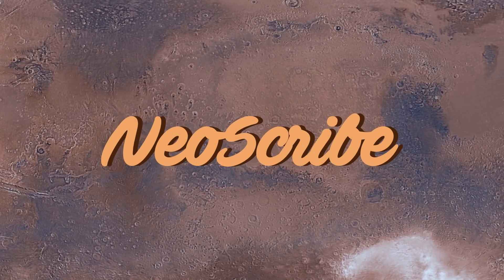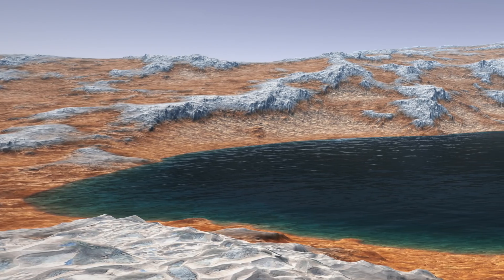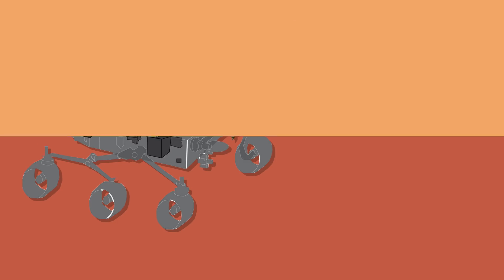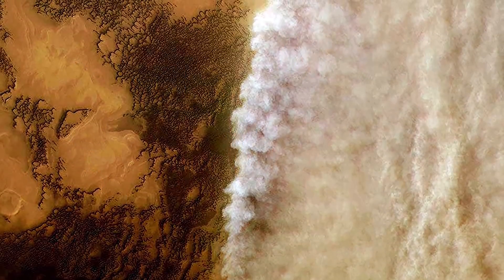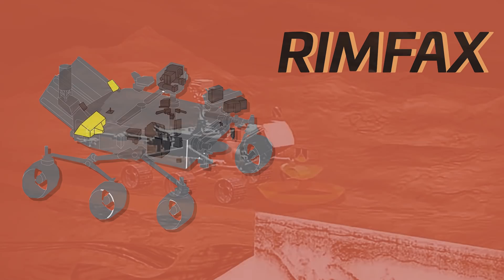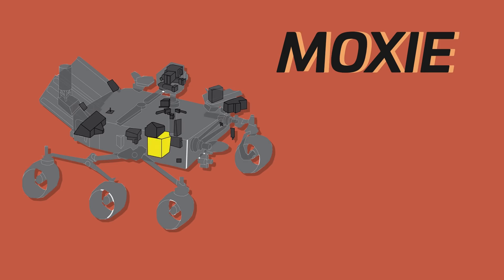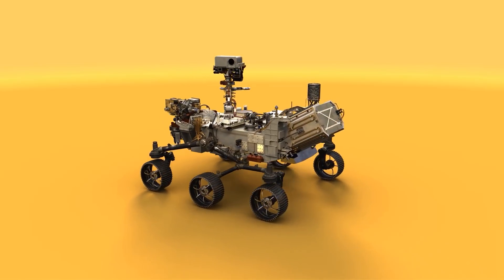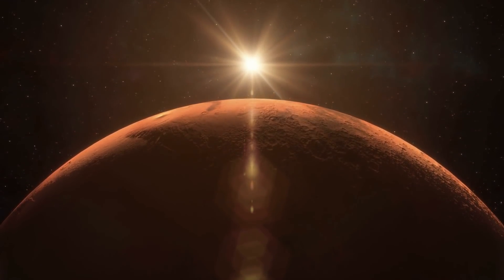NASA's Mars 2020 Mission | Everything You Need To Know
NASA’s Mars 2020 Mission & Perseverance Rover

This is Mars as viewed on NASA's awesome web-based portal, Mars Trek.
And this point here is the Jezero Crater, where NASA's Mars 2020 Mission will take place.
The launch window for the mission is between July 17th and August 5th of this year and centers around the Perseverance Rover.
The Perseverance is nearly identical to the Curiosity Rover except for redesigned wheels.
Reusing Curiosity’s design makes sense because Curiosity is an engineering marvel and saves NASA a lot of money in development costs.
Aside from the redesigned wheels, Perseverance also has a unique set of instruments needed for the mission.
The Mars 2020 Mission is just a part of NASA's overarching Mars Exploration Program.
The program has four key science Goals, in which the Perseverance will play a significant role in their achievement.
The first goal is to determine whether life ever existed on the planet, and this is why the Jezero Crater was chosen to be the site.
The crater may have contained a large 800-foot lake connected to rivers.
To help achieve this goal, the Perseverance is equipped with three amazing instruments.
- The Planetary Instrument for X-ray Lithochemistry or PIXL.
- The Scanning Habitable Environments with Raman & Luminescence for Organics & Chemicals or SHERLOC.
- And the SuperCam.
PIXL is an X-ray Spectrometer, which allows Perseverance to detect signs of biofilm made by microbes that may have lived on the planet long ago when the climate was warmer.
At just 10 lbs, it is 50 times lighter than the typical lab spectrometer used for the same purpose.
SHERLOC also has a spectrometer, but it uses an ultraviolet laser to determine the chemical makeup of surfaces.
Last but not least is the SuperCam, which examines rocks and soils with a camera, laser, and spectrometers to seek organic compounds.
It can identify the chemical and mineral makeup of targets as small as a pencil point from a distance of more than 7 meters!
The second goal is to characterize the climate of Mars.
The rover will perform astrobiological investigations using the Mars Environmental Dynamics Analyzer or MEDA.
MEDA will continuously measure the characteristics of the Martian atmosphere, including the direction and wind speed, temperature, and humidity, and also measures the amount and size of dust particles.
Dust storms can block out the sun for weeks every seven to 10 years, there are enormous dust storms that cover the entire planet.
And the data collected from MEDA will help predict weather conditions that the first astronauts will face and the eventual colonists.
The third goal is to Characterize the Geology of Mars by studying the rock record.
It will do this using the Radar Imager for Mars' Subsurface Experiment or RIMFAX.
RIMFAX uses radar waves to uncover what lies beneath the Martian surface, capable of detecting ice or salty brines.
Additionally, the rover will use its percussive coring drill to collect rock samples and place them in sealed tubes.
The samples will eventually be placed on the planet's surface and possibly be collected on a future mars mission to be returned to Earth for further study.
 Learning the Geology of Mars is foundational knowledge that is important for future colonists.
Lastly, the fourth goal of the Mars 2020 mission is to Prepare for Human Exploration.
The Perseverance has four sub-objectives for this goal, but we are going to zero in on the Mars Oxygen In-Situ Resource Utilization Experiment or MOXIE.
MOXIE is an experiment that aims to demonstrate the ability to produce oxygen from the Martian Atmosphere.
This is critical for two apparent reasons as astronauts and colonists need oxygen to breathe and it can be used as propellant for return trips back to Earth.
The MOXIE takes the Mars atmosphere and heats it up to 800 degrees Celsius, which allows the oxygen to be separated from the Carbon dioxide.
If this experiment is successful, NASA may send a dedicated mission to produce Oxygen on Mars, which would lay the groundwork for human missions and a colony.
So, all the instruments on the Perseverance are astonishing in their own right but to top it off, the rover is equipped with a helicopter.
If successful, the idea is for future Mars rover missions to be outfitted with drones that can scan the surrounding area for interesting objects and places for the rover to explore.
NASA has a long succession of successful Mars rover missions going back 23 years.
Hopefully, the Perseverance continues the succession of successful Mars rovers.
And hopefully, through its discoveries and experiments, it paves the way for the human missions to come.